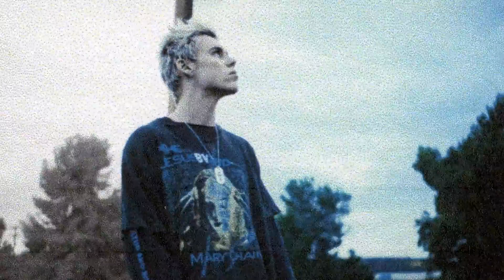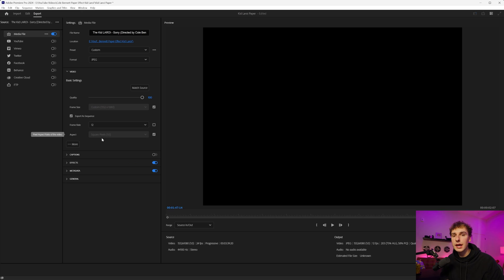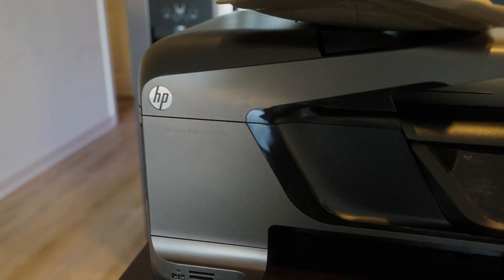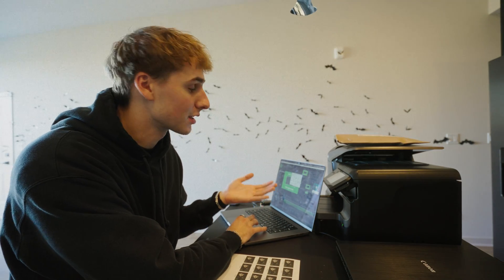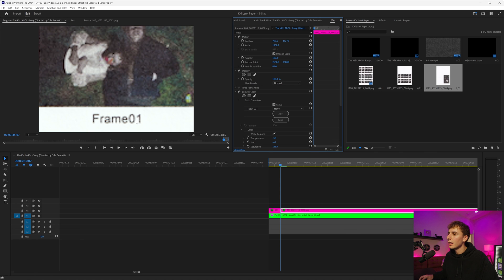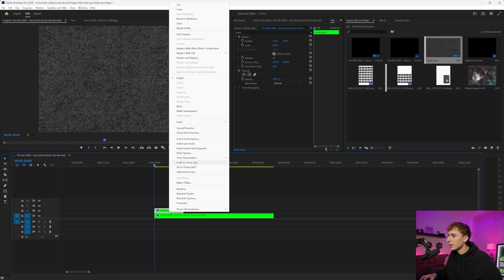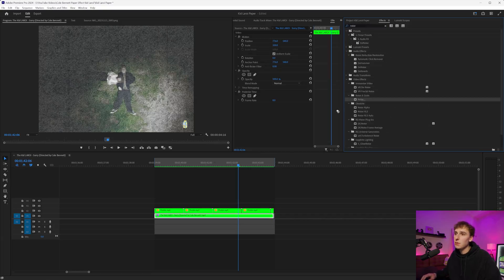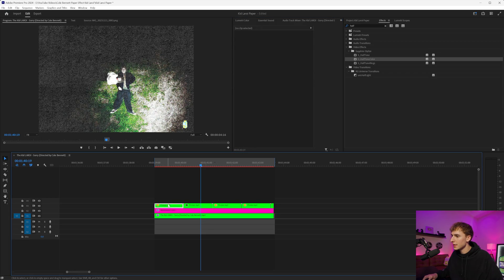How to turn ANYTHING into PRINTER PAPER Cole Bennett effect! (Premiere Pro)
Music Video Tutorial - How to do the printer paper effect Cole Bennett did in "Kid LAROI - Sorry"